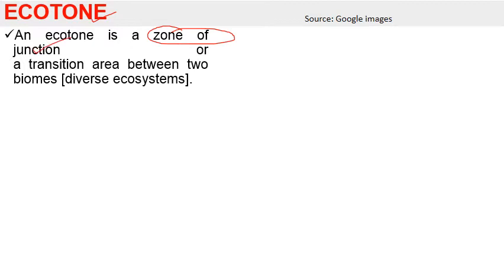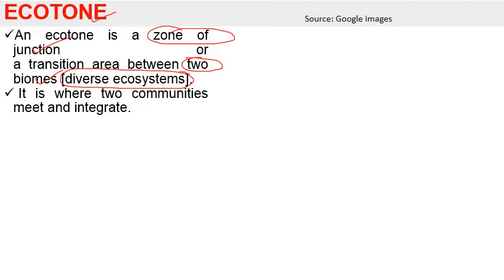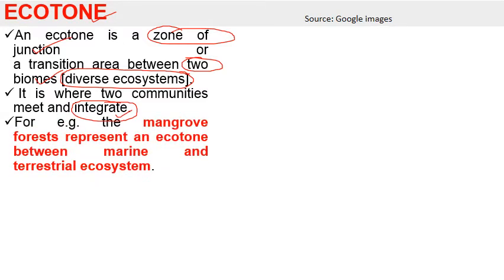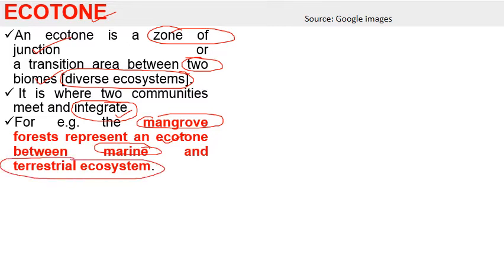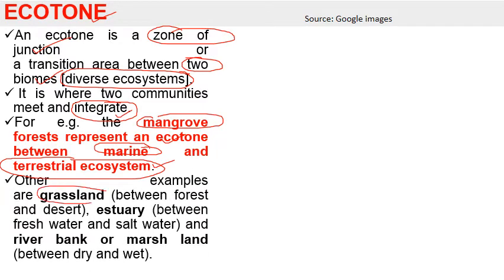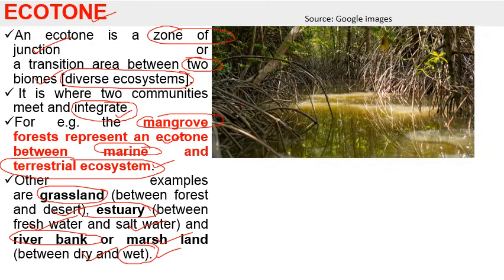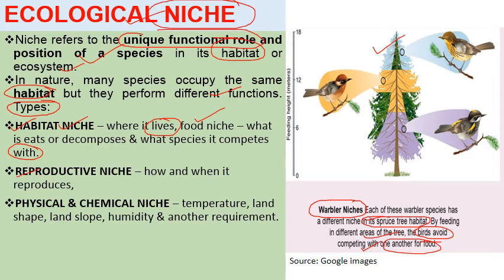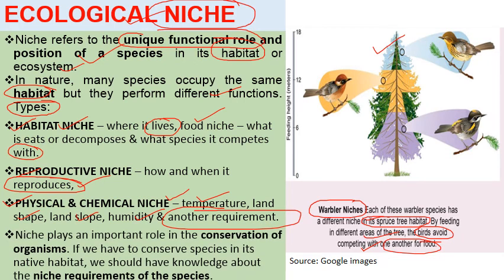| Eoctone | and | Edge effect| Ecology, Plant communities, HPU BSc 1st year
ECOTONE
An ecotone is a zone of junction or a transition area between two biomes [diverse ecosystems].
 It is where two communities meet and integrate.
For e.g. the mangrove forests represent an ecotone between marine and terrestrial ecosystem.
Other examples are grassland (between forest and desert), estuary (between fresh water and salt water) and river bank or marsh land (between dry and wet).
CHARACTERISTICS OF ECOTONE
It may be narrow (between grassland and forest) or wide (between forest and desert).
As it is a zone of transition, it has conditions intermediate to the adjacent ecosystems. Hence it is a zone of tension.
Usually, the number and the population density of the species of an outgoing community decreases as we move away from community or ecosystem.
A well-developed ecotones contain some organisms which are entirely different from that of the adjoining communities.